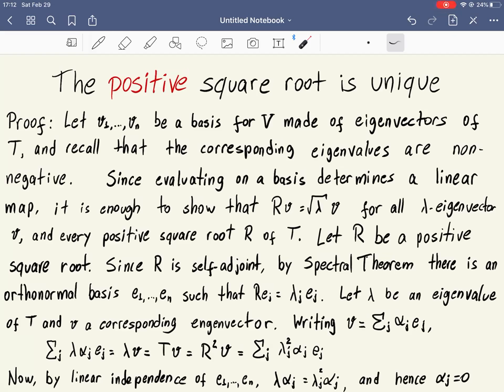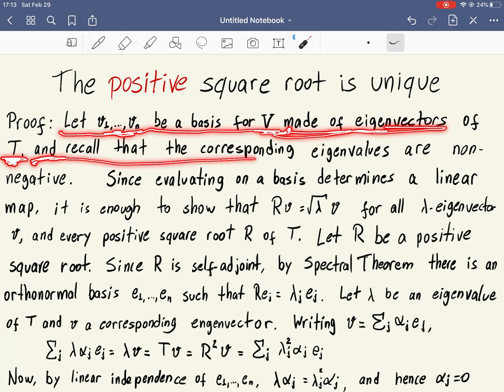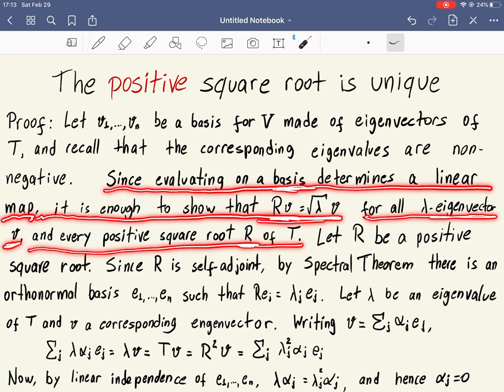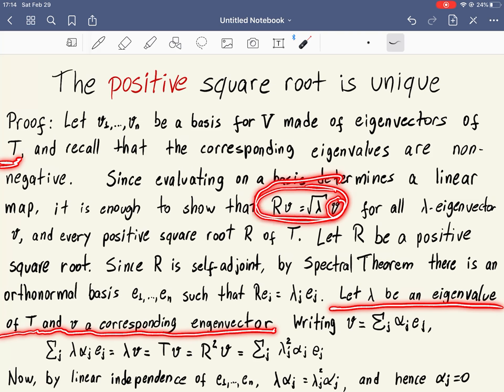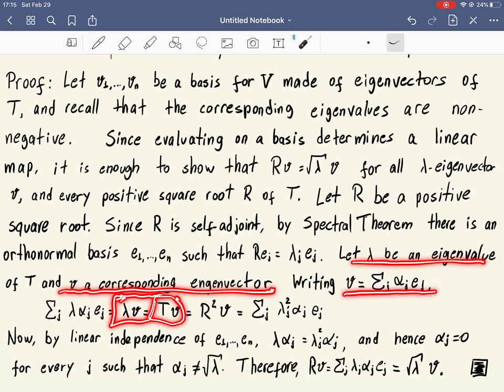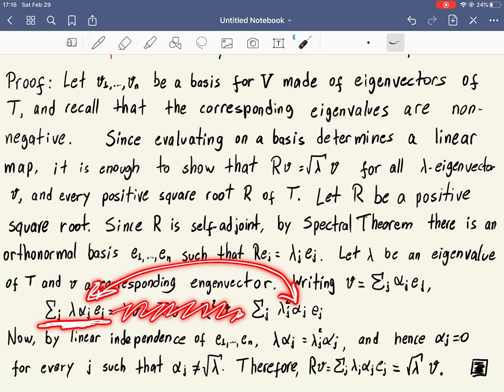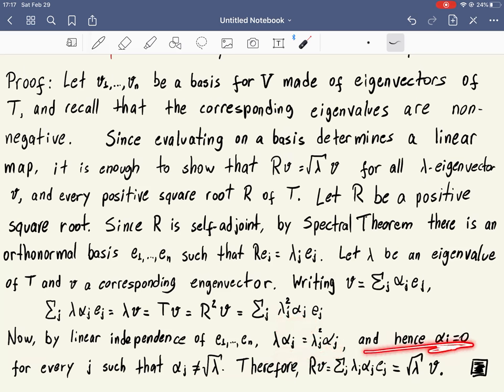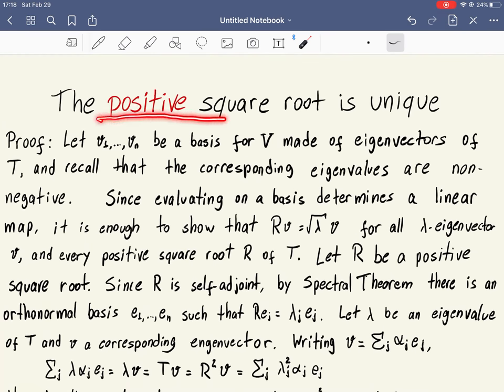The positive square root is unique